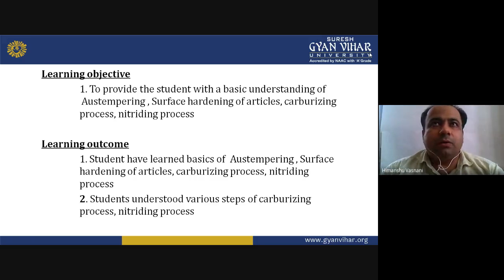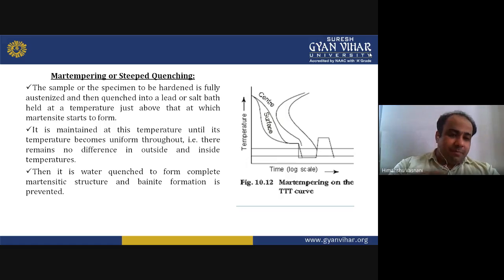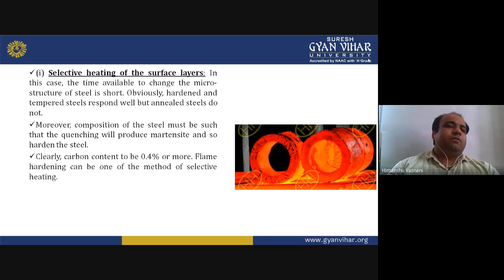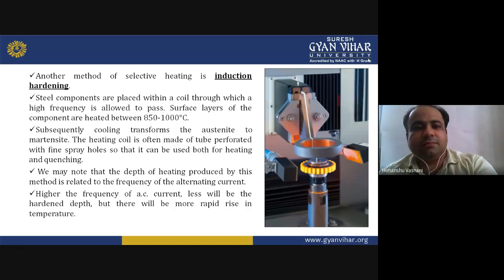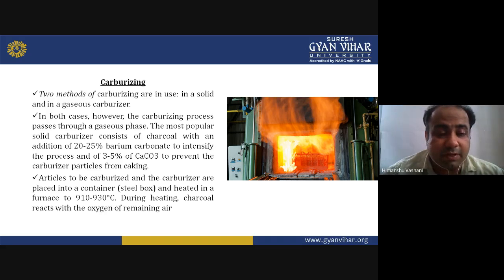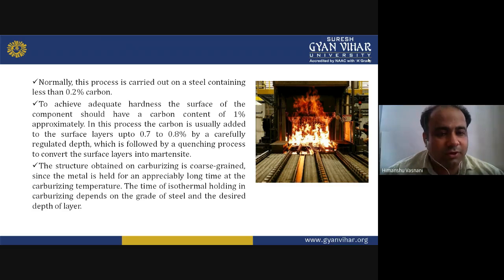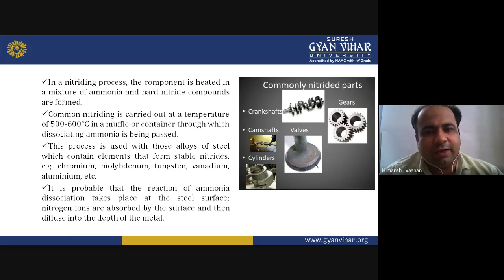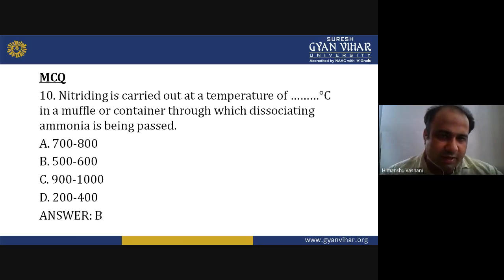Applied Material Science(Lecture:17)-Austempering, Surface hardening of articles,carburizing process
Description:
The deliberation is aimed at detailed understanding of Austempering and Martempering process in detail. Different carburizing processes have been discussed and effect of salt bath is discussed here. Surface hardening of Heat Treatment and its Introduction in detail is given here. The principle and purpose of nitriding process heat treatment is discussed in detail.